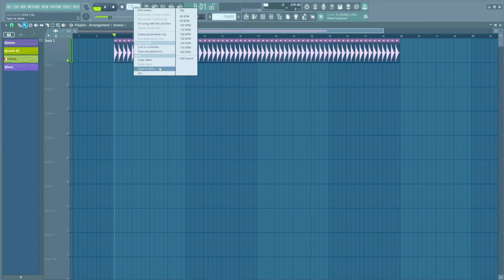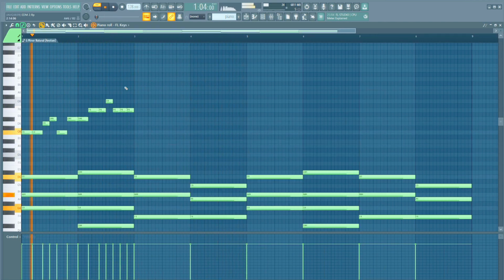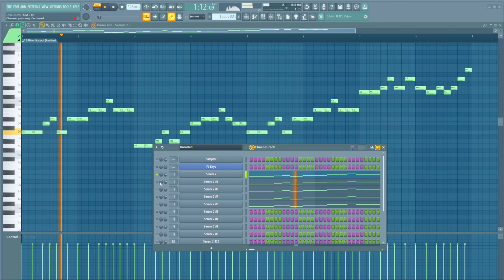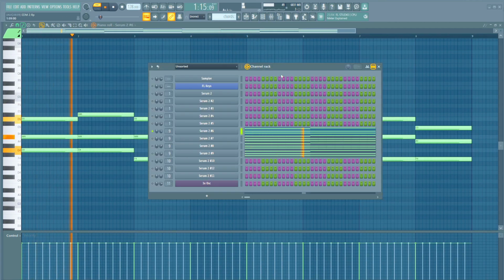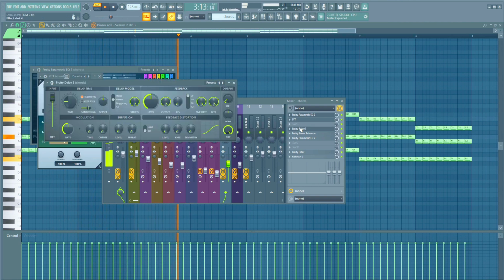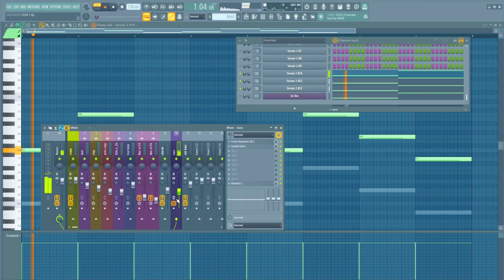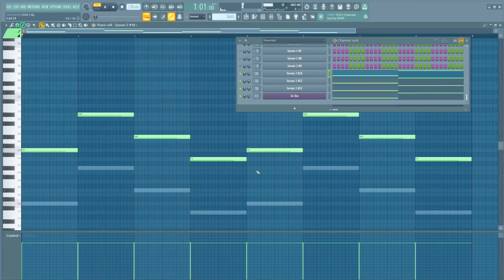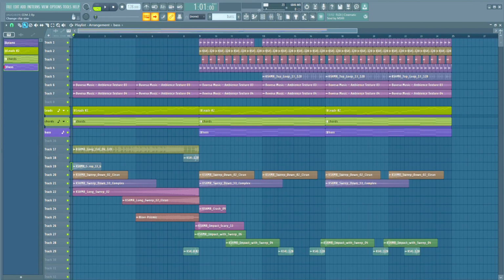How to make EDM in FL STUDIO | Progressive House (beginner tutorial)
In this video we will make edm, progressive house in fl studio. I will show you the drums, melody, chords, bass and composition of the full track. Easy to follow for beginners in FL Studio (or any other DAW).